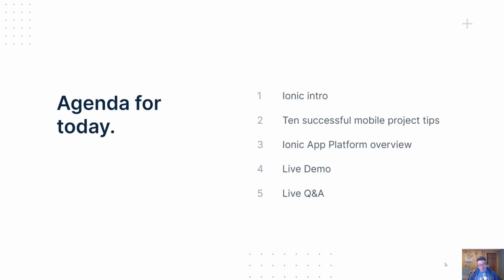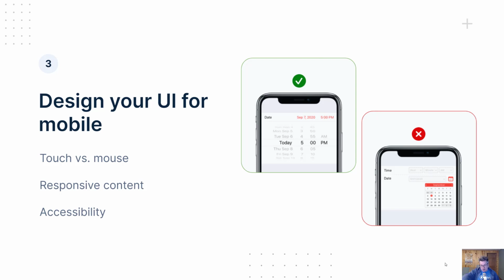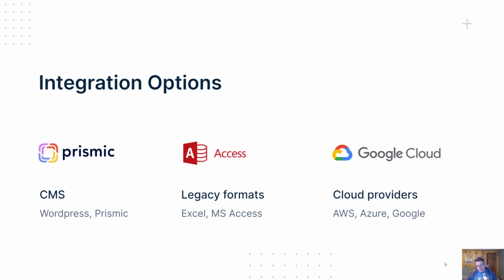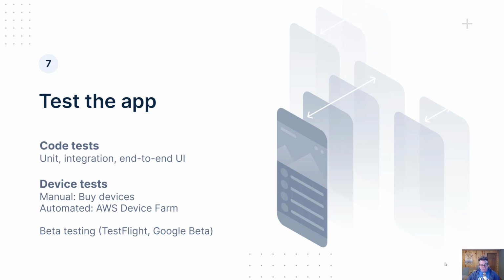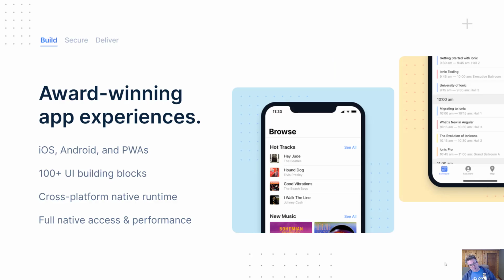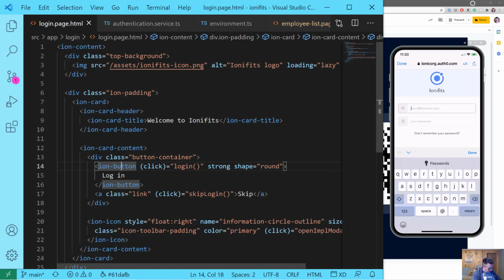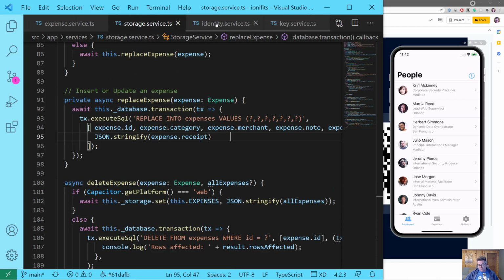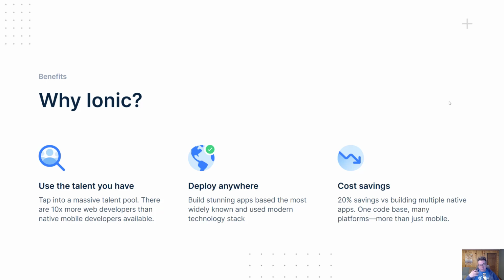Top 10 Ways to Prepare for a Successful Mobile Project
A live presentation covering the common pitfalls and strategies that ensure a successful mobile project launch. This includes the top 10 things you should plan to do before building a mobile app, such as:

- Deciding which platforms to build for (iOS, Android, PWA, or desktop web)
- The important but often neglected areas such as app security, error logging, data integrations, device testing, and more
- Deciding on the mobile development platform/approach to use (Cross-platform vs. Native, and Full-code vs. Low-code, OSS vs. commercial)